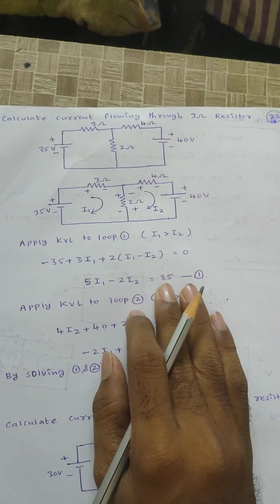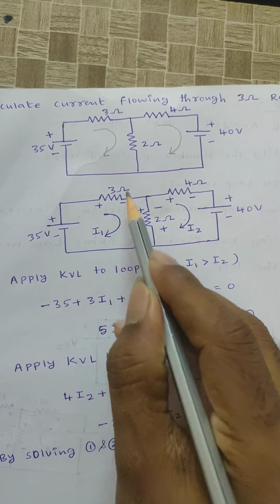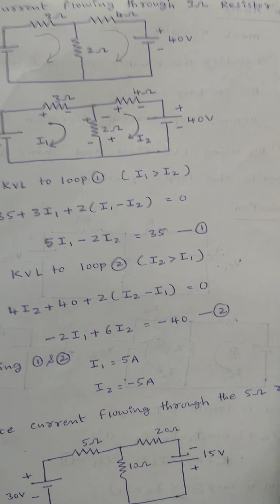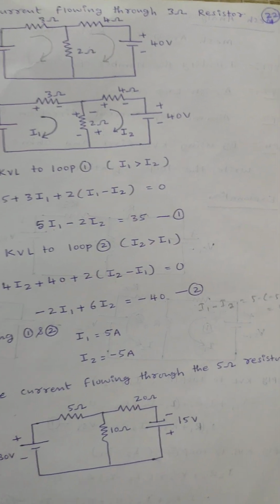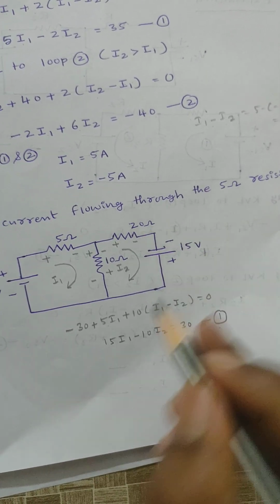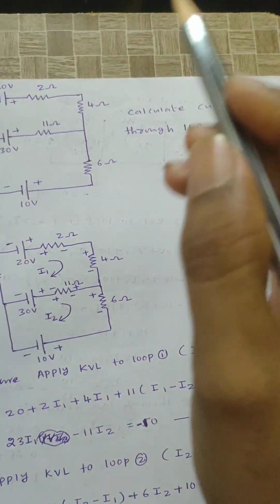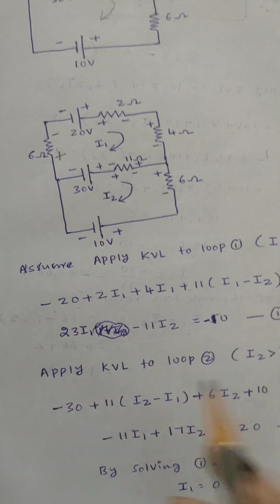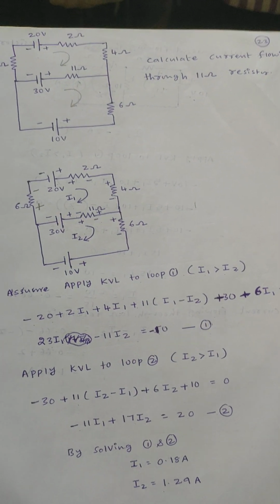Numerical problems on Mesh analysis part1